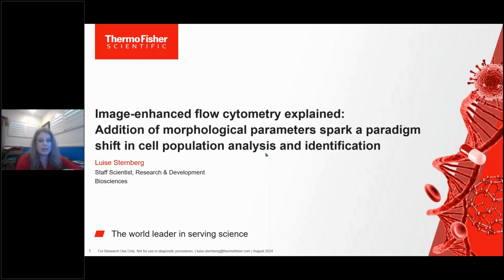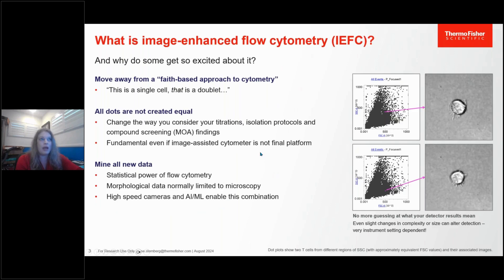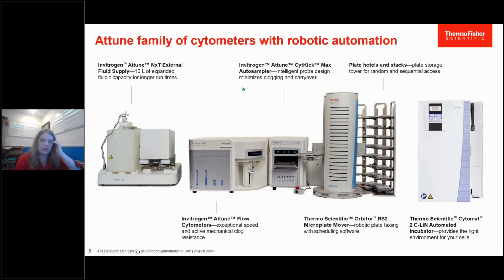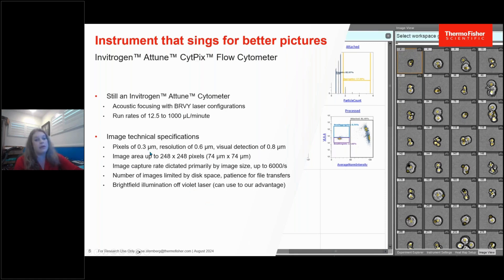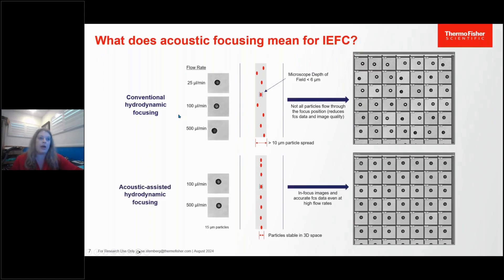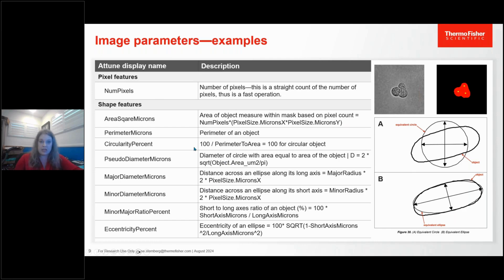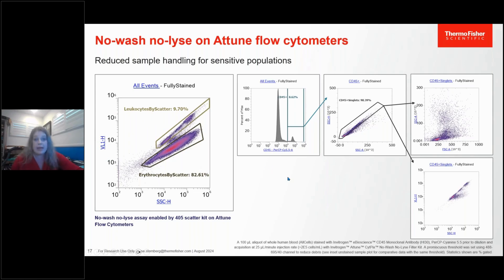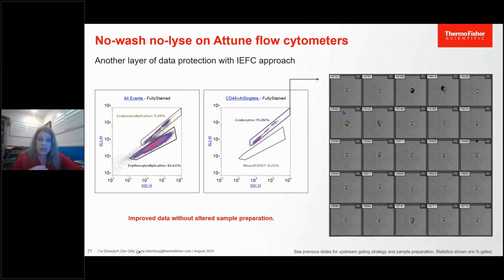Image-enhanced Flow Cytometry Explained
Image-enhanced flow cytometry is a rapidly growing technology which allows biologists to capture both traditional flow cytometry data and morphological parameters in a single sample acquisition. When coupled with the power of machine learning and artificial intelligence, this new data can be used to further separate population subsets even where staining or other isolation procedures are ineffective or otherwise prohibitive.
In this session, we will use the automated image analysis and high-speed data acquisition of the Invitrogen™ Attune™ CytPix™ Flow Cytometer to take a deep dive into several unique populations, further exploring the complexity of immune cell subsets present even in everyday samples. Additional morphological parameters allowed for refined gating which improved the identification of circulating tumors cell in whole blood and enhanced our understanding of CAR-T cell killing by properly visualizing the interacting cells more precisely. With built-in annotation models, high-speed flow cytometry may now be explored in a whole new way, taking data analysis approaches well beyond beautiful pictures.
What you will learn:
• How image-enhanced flow cytometry works and how morphological parameters can be leveraged to analyze samples
• A variety of applications that have been improved or made possible through image-enhanced flow cytometry
• How image analysis provided important insights on cell health and morphology post-sorting